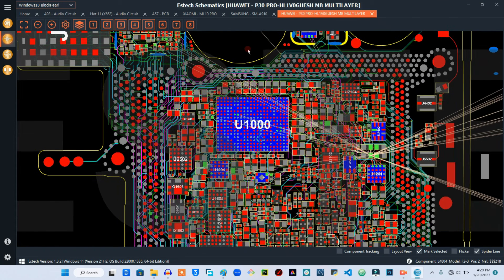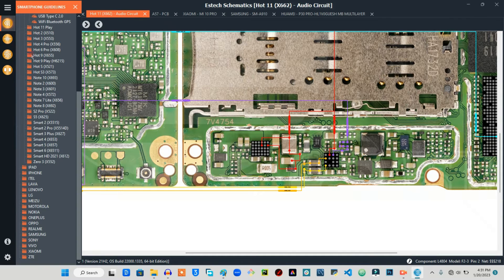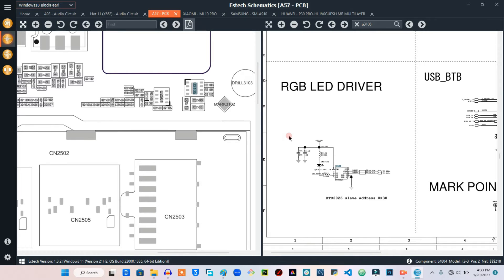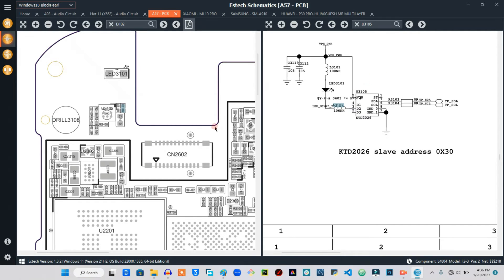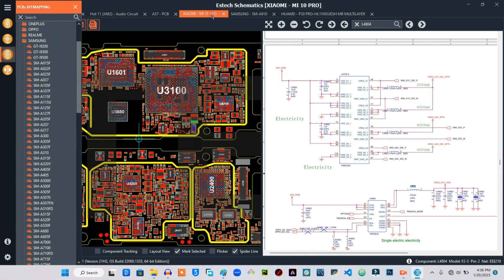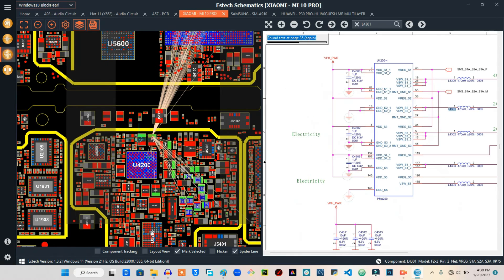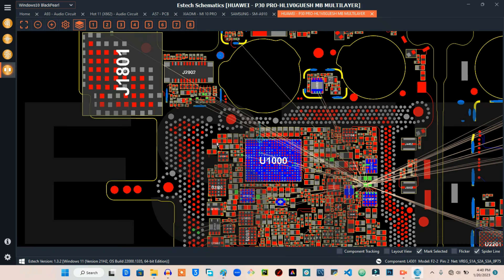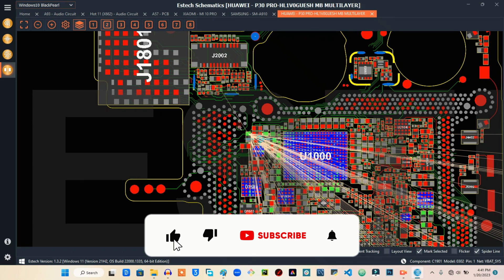Best Schematic Diagram Tool for Mobile Repairing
This Tool Just Made Mobile repairing easy for Anyone in the sense that by using this tool for mobile repairing, you will be able to easily solve different types of problems in mobile without having to ask for anyone's assistant or google searching anything.
This Awesome schematic tool is "ESTECH SCHEMATICS"

Selling Price:
1 month      = usd 2
6 months    = usd 10
12 months  = usd 17

Features :
1.Guidelines
it is guide to track net name base on category.
also support for dioda value, voltage in out, component name, emmc pins out.

2.schematics data sheet
official schematics and pcb board view.
support dual view , can connect search between schematics and pcb board.

3.Bitmap.
tracking line point to point.
with several function (component tracking, layout view, mark selected, flicker,spider line)

4.MultiLayer
tracking line point to point support with 8 Layers pcb.

Installation :
make sure you turn of windows defender before you register if not the tool won't be able to register.

            Here is the list of the things you can watch and learn from this channel!

1] Mobile repairing tutorials,
2] How to grow on youtube tutorials.
3] Computer software programs problem solutions.